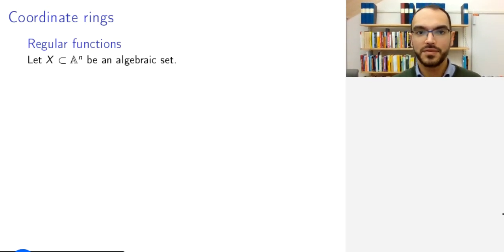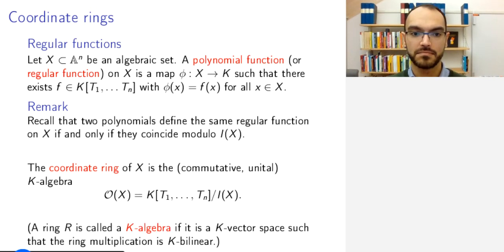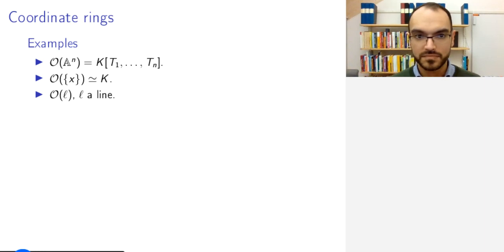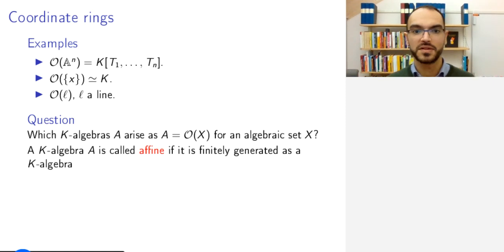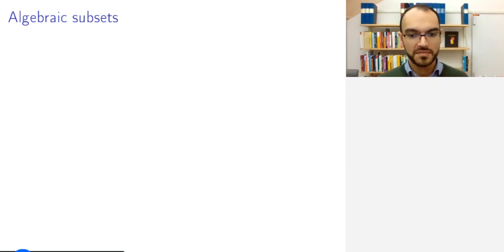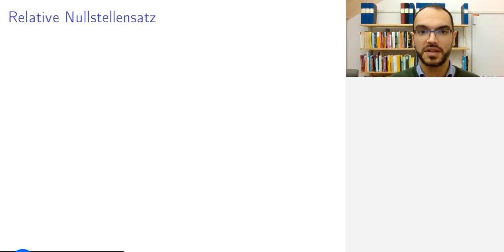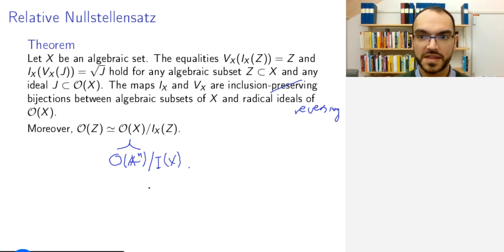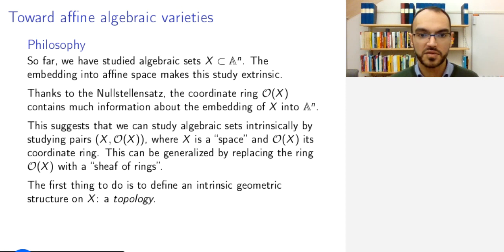2.2 Coordinate rings (Commutative Algebra and Algebraic Geometry)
How can we study zero sets algebraically?